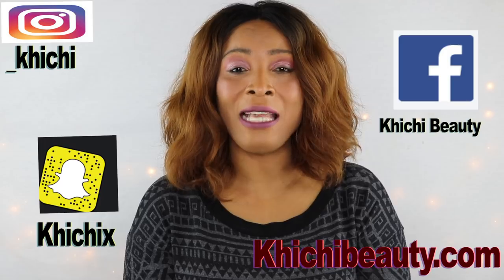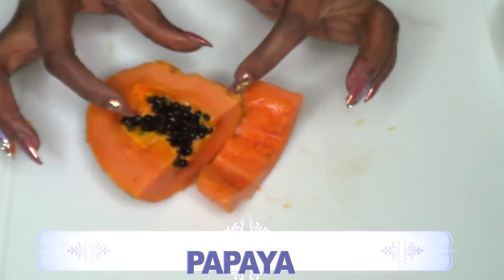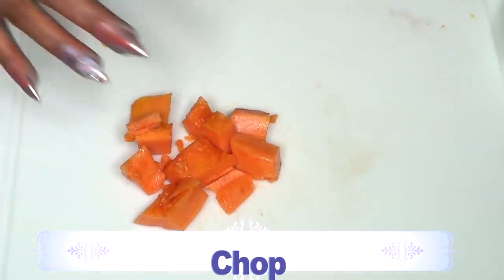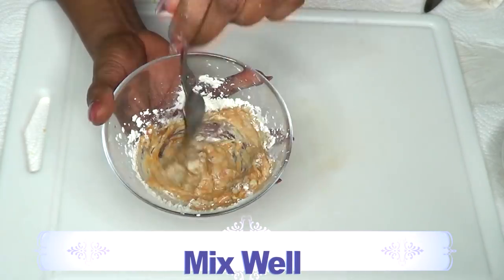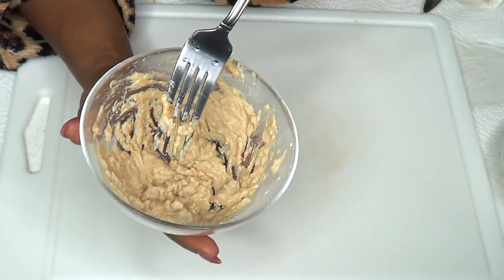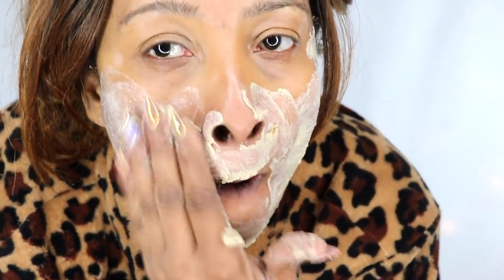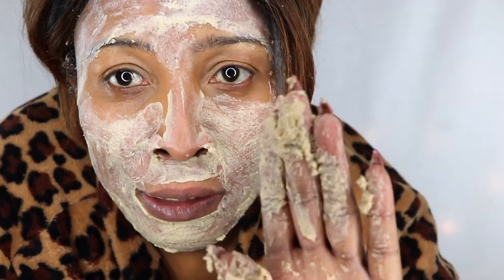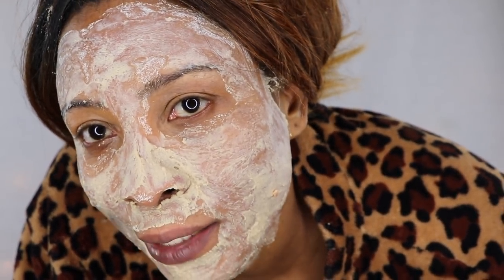SAY GOODBYE TO CLOGGED PORES, MOUTH WRINKLES, SAGGING SKIN TIGHT CLEAR GLOWING SKIN |Khichi Beauty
SAY GOODBYE TO CLOGGED PORES MOUTH WRINKLES, SAGGING SKIN, GET FIRM TIGHT SKIN.
If you are looking for a 3 in one facial mask, TIGHTEN, TONE, BRIGHTEN here is one for you. This mask is for anyone looking to look years younger in minutes. Enjoy.

ALMOND OIL

CARROT BUTTER

VEGETABLE GLYCERINE

CARROT OIL

ESSENTIAL OILS